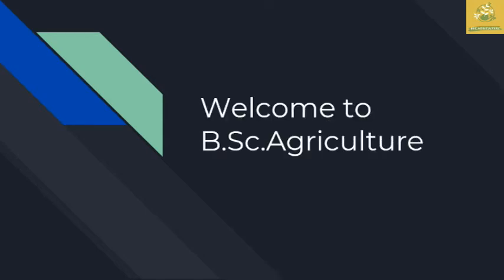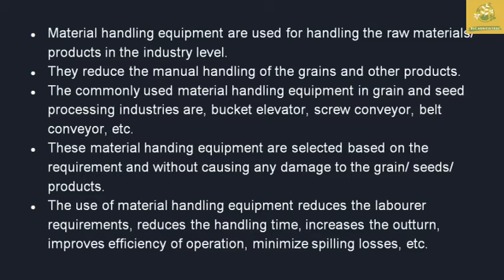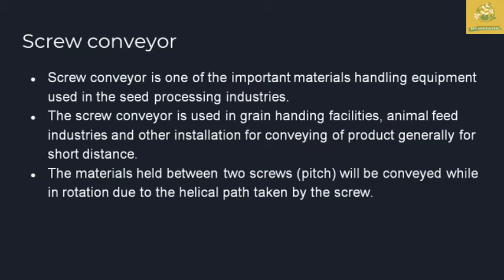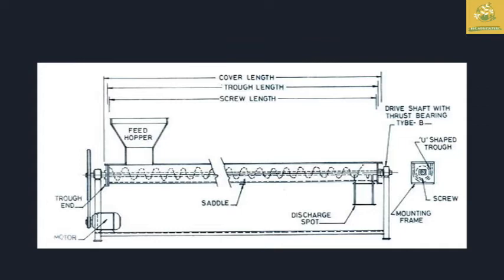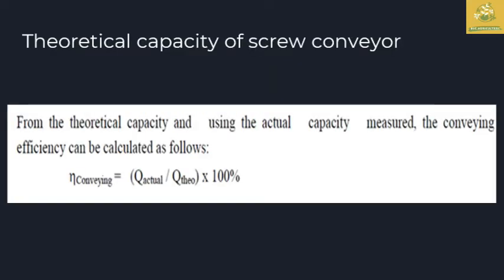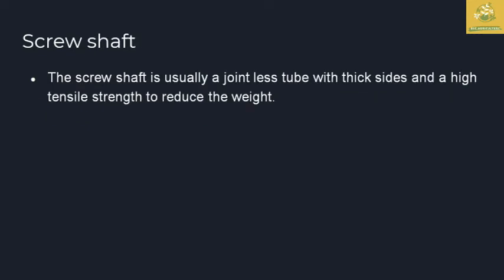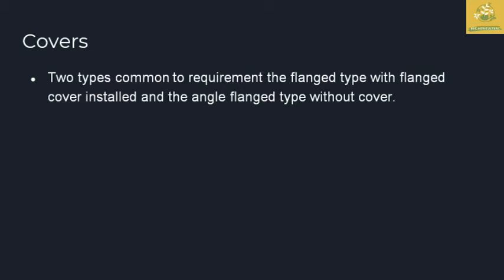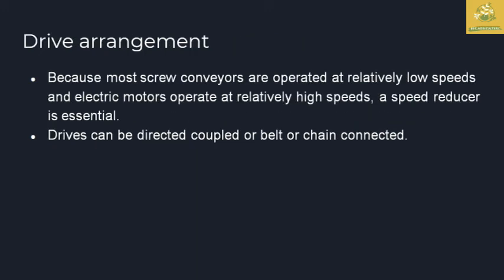Screw conveyor in Tamil